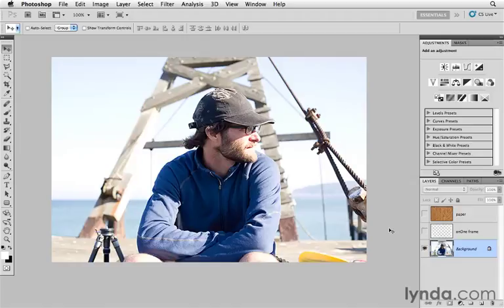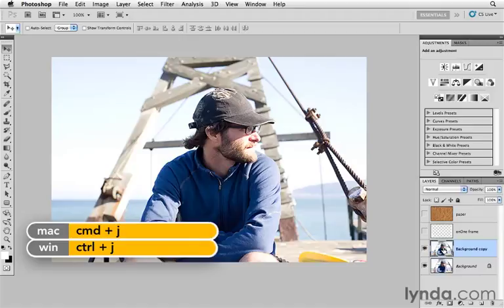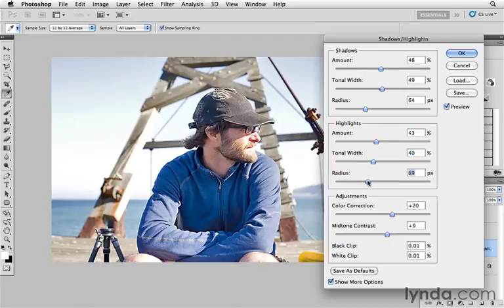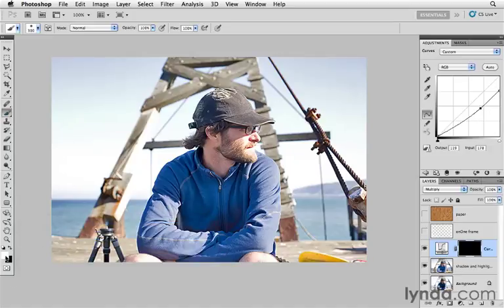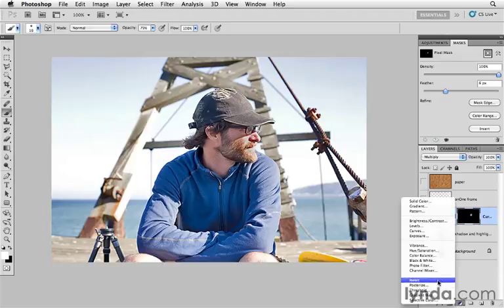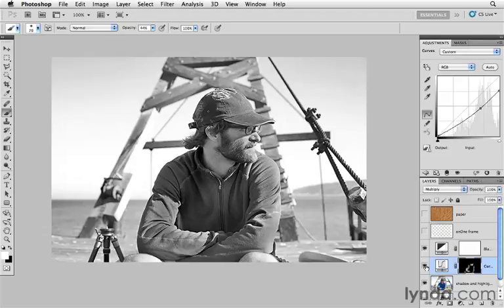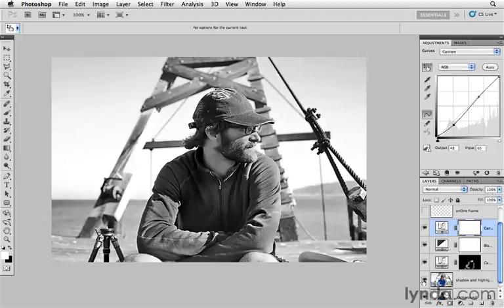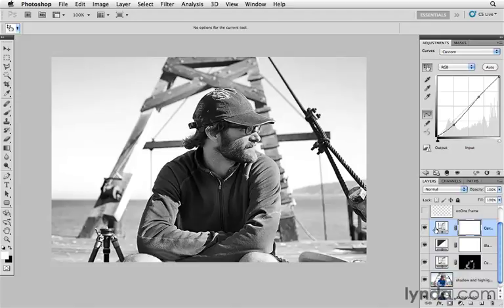PHOTOSHOP_CS5_CREATIVE_MR_DATJOJO_part 52